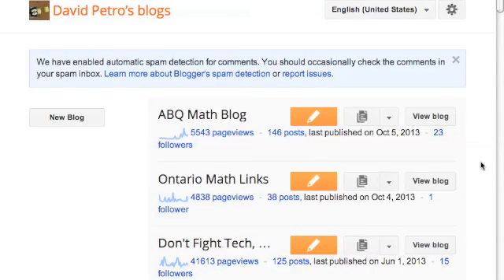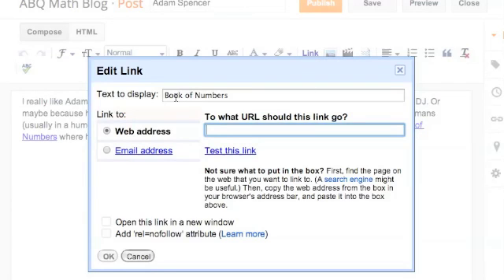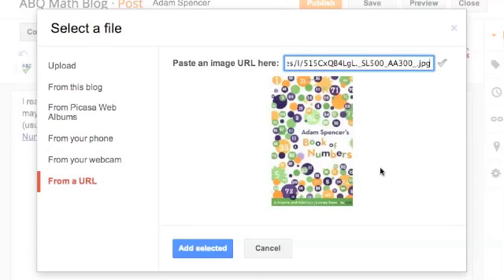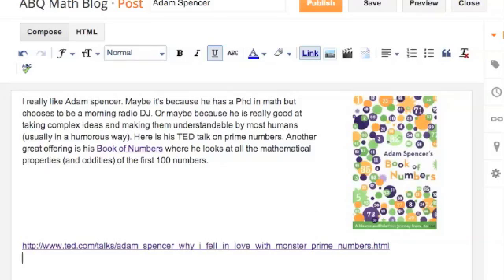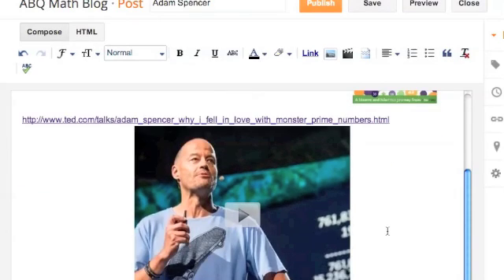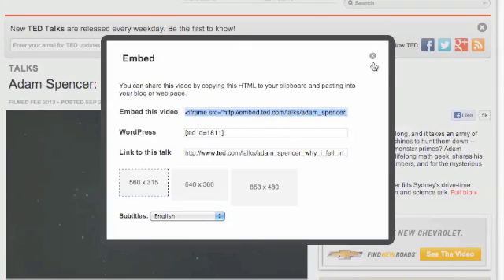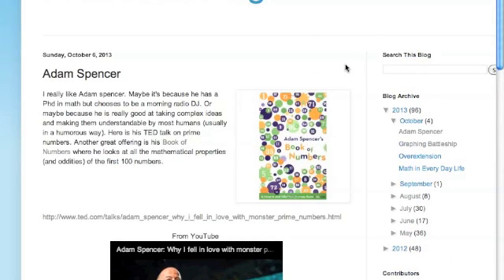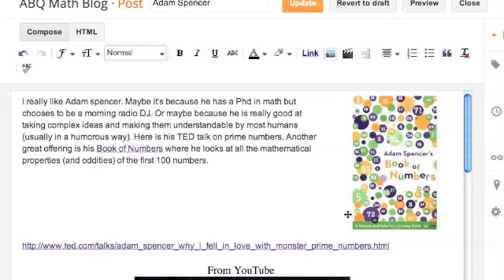Creating a Blogger Post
A quick guide to creating a post on Blogger.